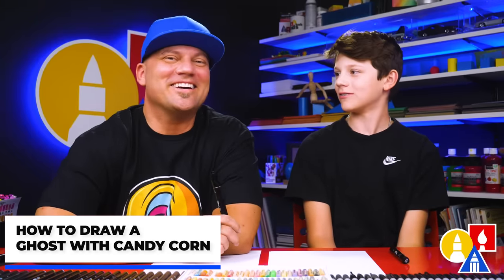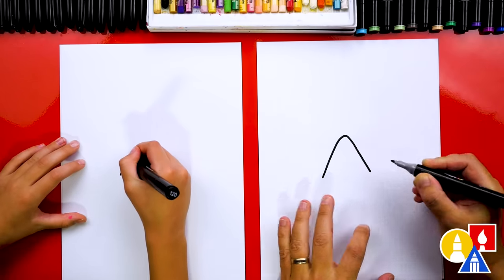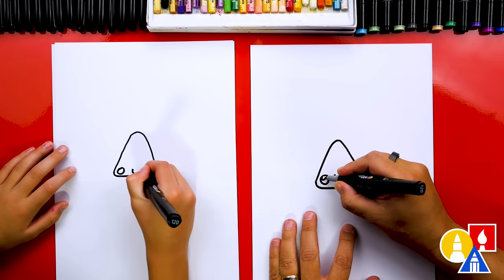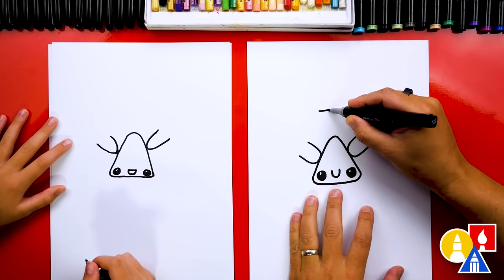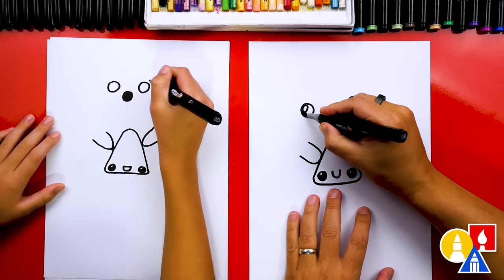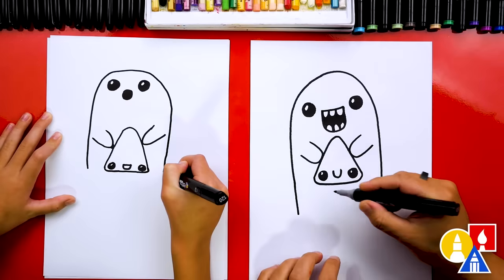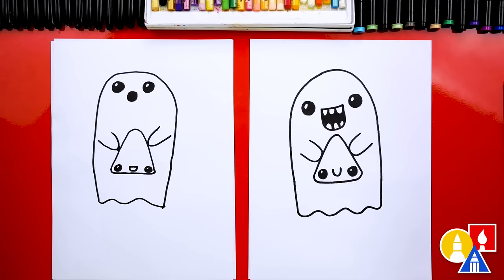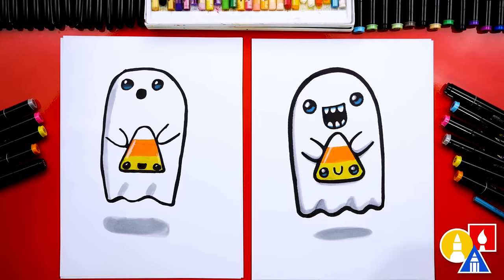How To Draw A Ghost Holding A Candy Corn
Hey, art friends! Halloween may be a little ways away, but Austin and I are already super excited to start drawing spooky stuff! Today, we're learning how to draw a ghost holding a candy corn. So grab your art supplies, and let's make something spooky and fun! ❤️💛💙